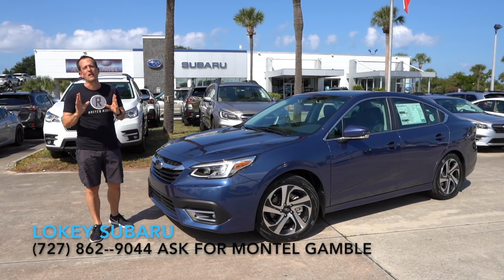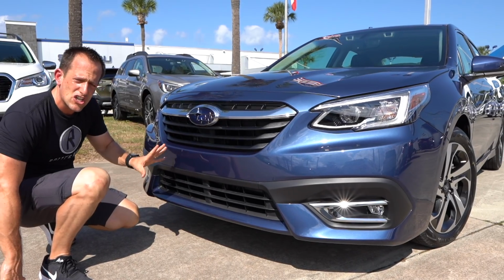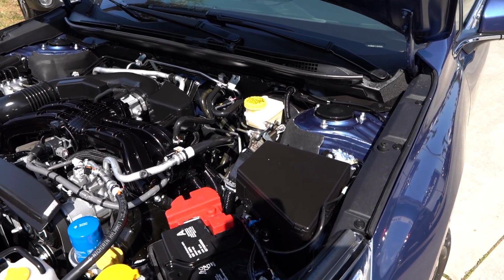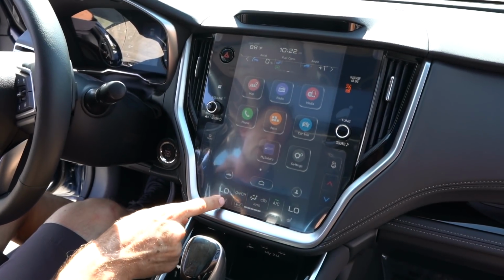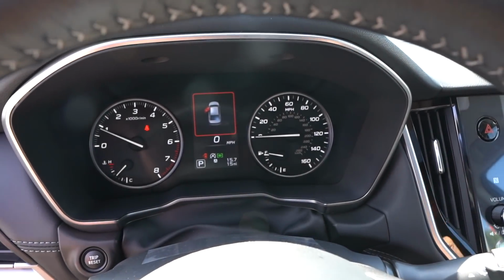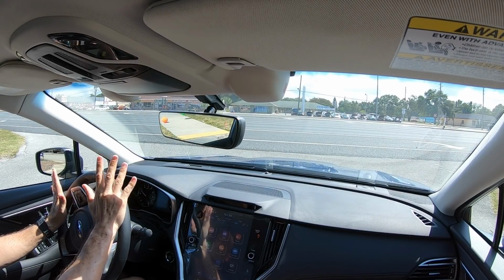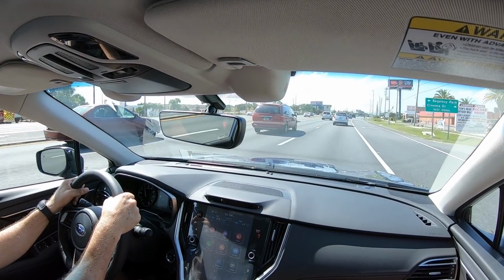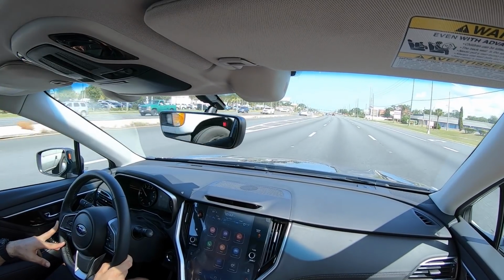Is the NEW 2020 Subaru Legacy the BEST midsize car to BUY?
The ALL NEW Subaru Legacy is finally making it's way into dealerships. The new exterior design is en evolution, but on the inside there is a revolution. Under the hood is a 2.5L flat-4 producing 182 HP & mated to an CVT transmission with power going to Subaru's Symmetrical AWD system. On the inside there are some revolutionary changes including a 11.6in infotainment system screen. Has Subaru built a midsize that was worth the wait?